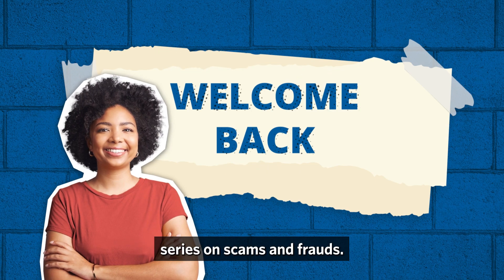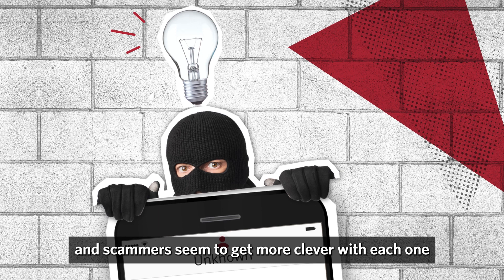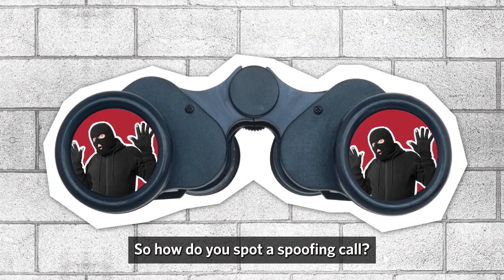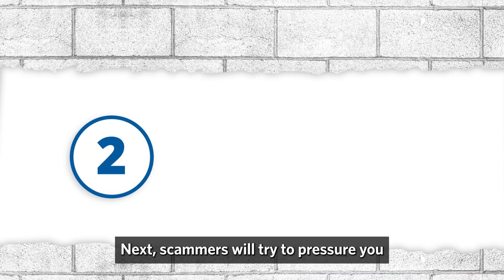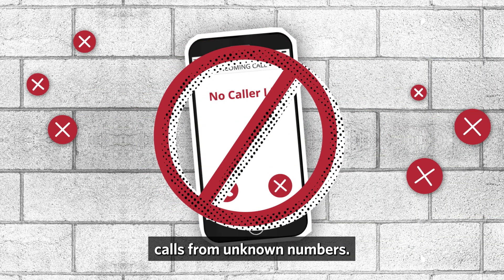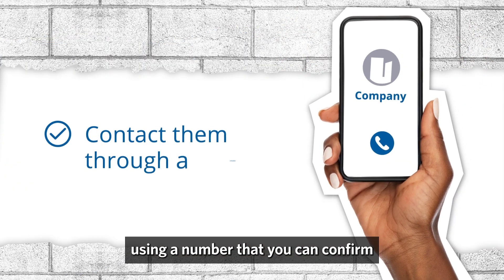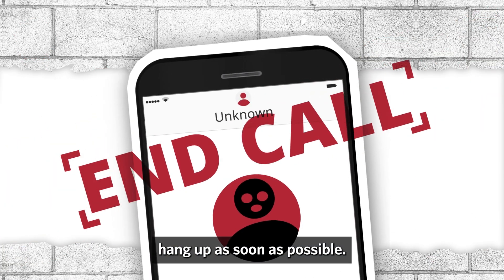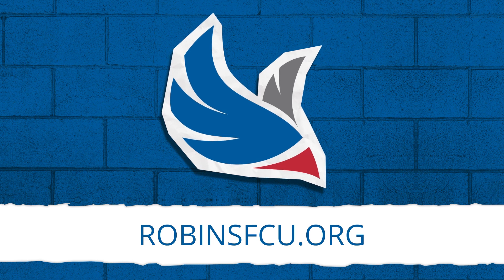Spoofing Call Scams: Robins Financial Credit Union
Robins 101:  Spoofed calls are when scammers deliberately hide their identity by falsifying the caller ID that appears when they call you. They can make the call appear to come from a local number, familiar company, government agency, and even your credit union. They do this in hopes that you will reveal personal or financial information. It’s important to know the necessary steps to take to protect yourself and your loved ones from their dangerous ploys.

Robins Financial Credit Union is committed to keeping your accounts safe and protected. Find out how we protect you and how you can protect yourself